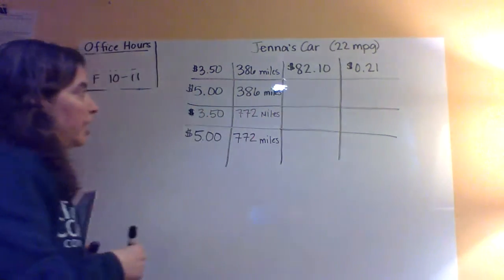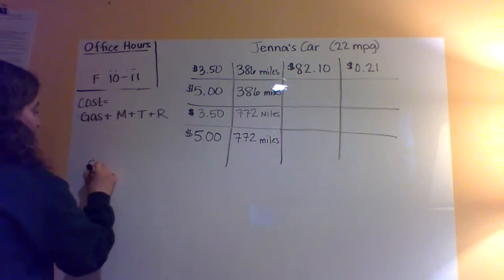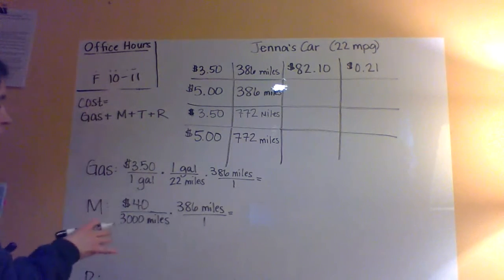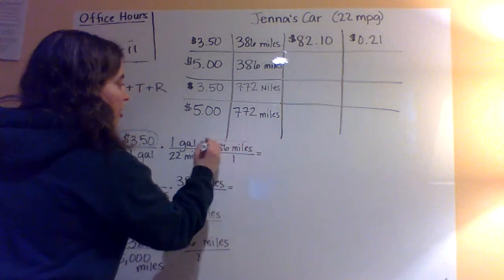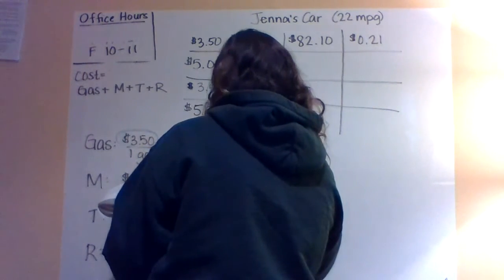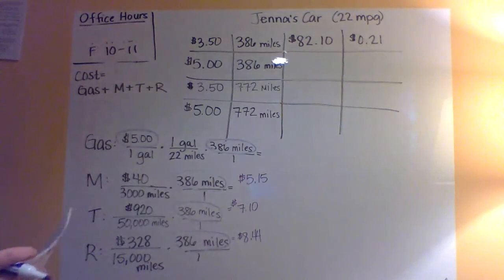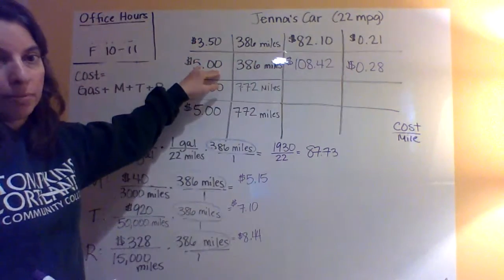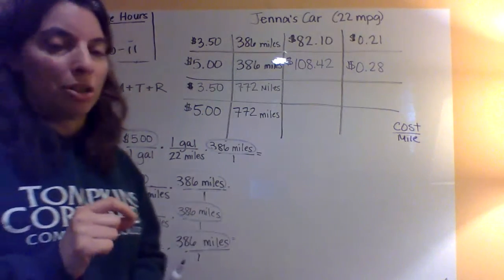Math 98 - Lesson 3.2 Part 2 - Video 3 of 4